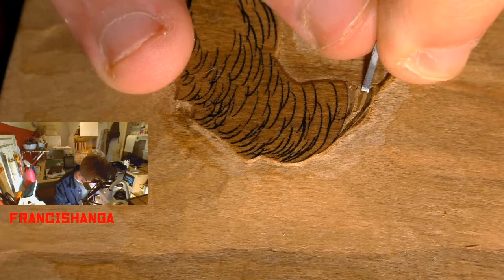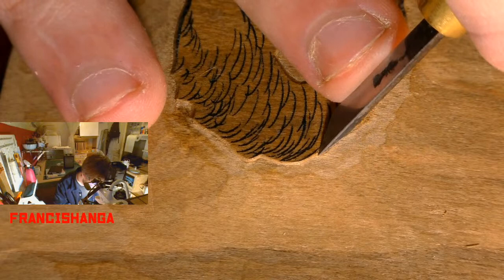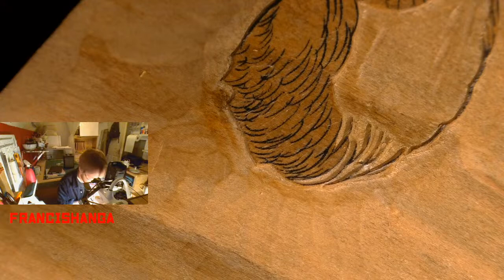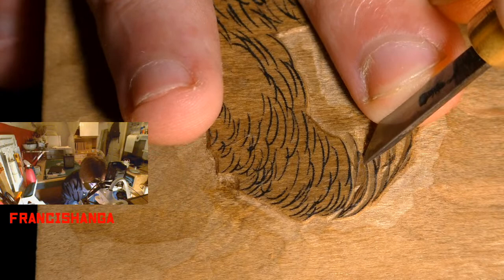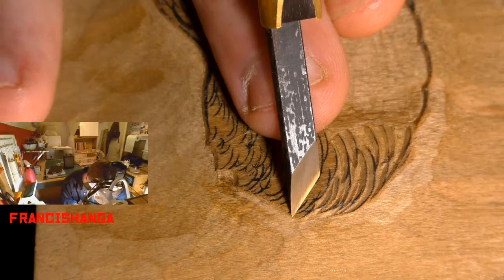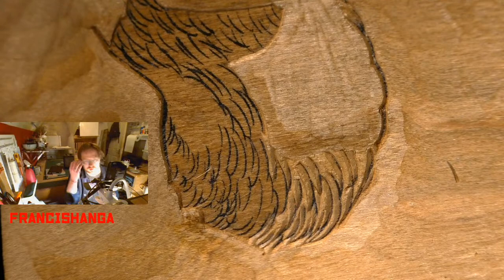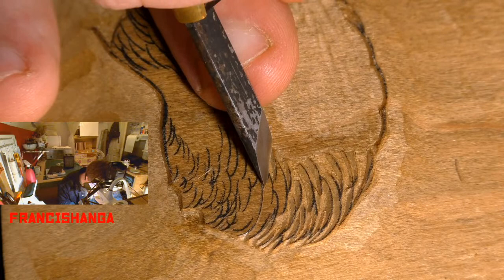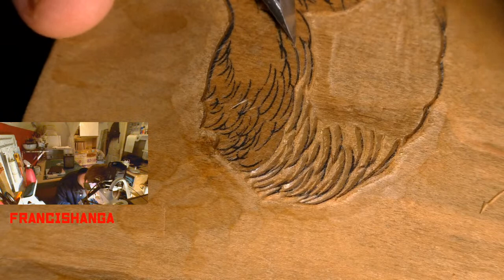Carving Jed Henry's New Design - Colour Separations